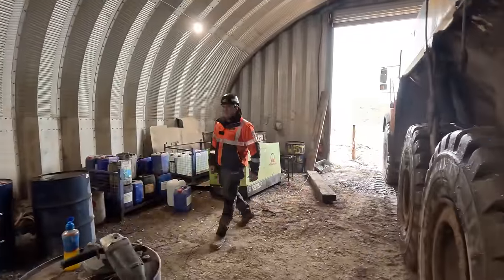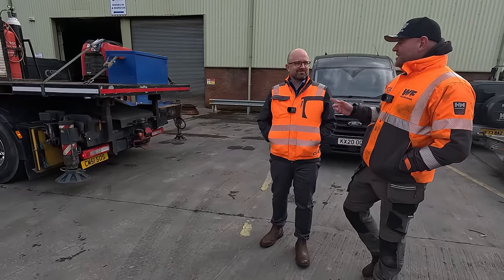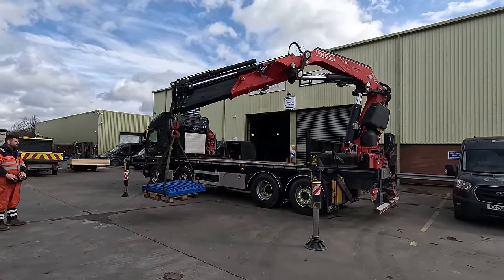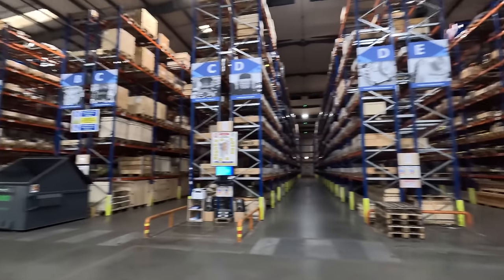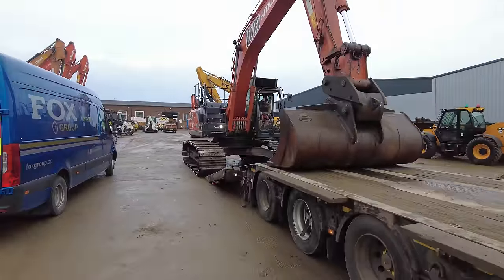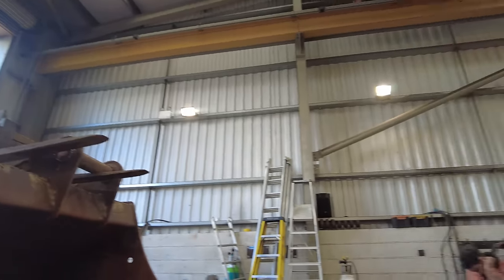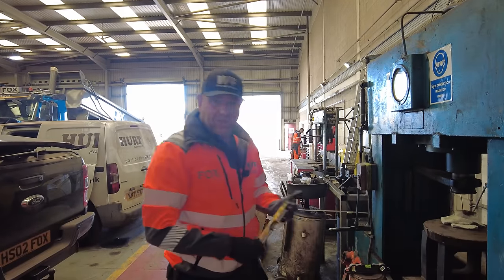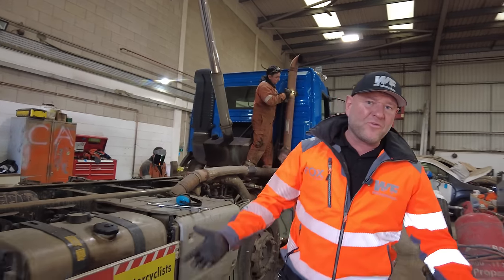Behind the Scenes: Exploring a Hidden Engineering Giant! Chronicles Ch #036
Baz Finally after 3 years checks out CMS Cepcor. CMS Cepcor, Europe’s largest aftermarket manufacturer and supplier of crusher, screen, and asphalt plant parts, delivers premium quality spare parts and exceptional service to support the mining, quarrying, demolition, and recycling industries worldwide.

Code WELDERFABBER5 for £5 off 1st order.

Autovolt is a software that helps businesses manage their parts, sales, and stock. It makes selling and buying parts easier, keeps track of invoices, and can be accessed through any browser online.